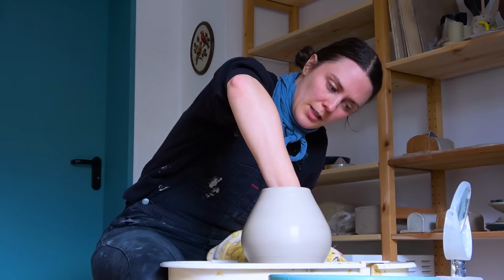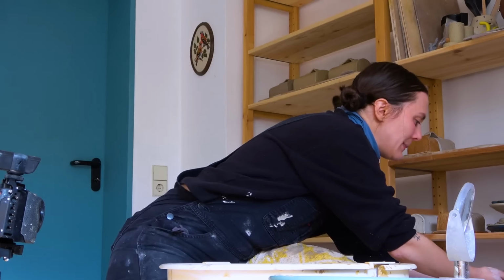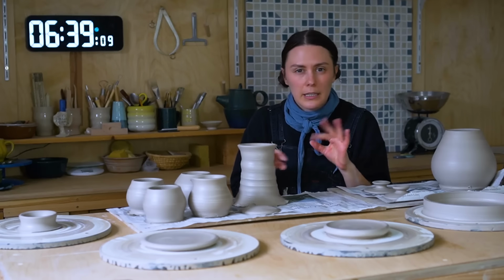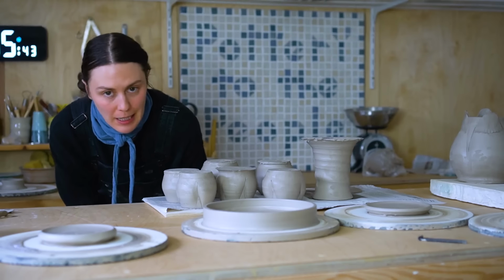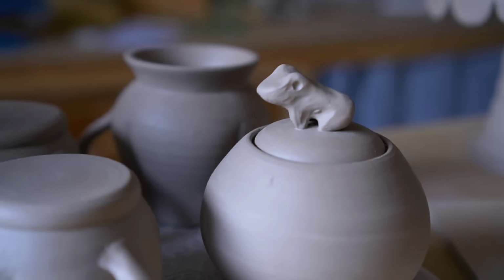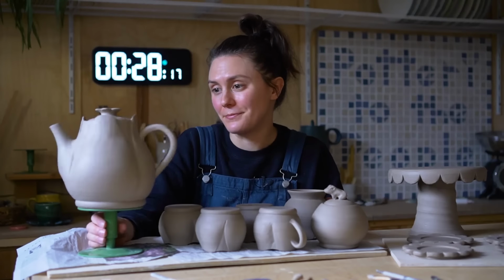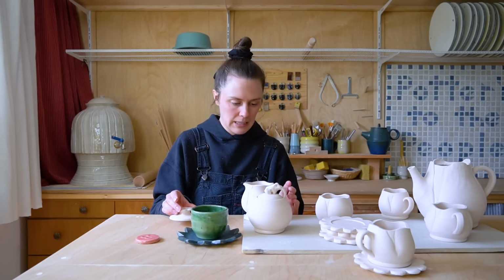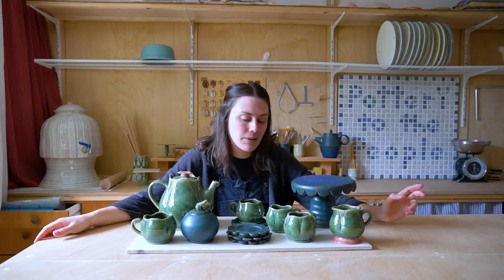How I made a teaset inspired by my garden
🌏 Get NordVPN 2Y plan + 4 months extra here ➼ It’s risk-free with Nord’s 30-day money-back guarantee!

It's the Canadian Pottery Throwdown Finale! Let me tell you I was FREAKING out when I found out the challenge prompt, because it's the exact same prompt that was the very first British Pottery Throwdown episode I made last year! I was so excited to recreate this teaset challenge because I wanted to do it BETTER. And let me tell you, I was very pleased with the results :)

//TOOLS & CLAY
Stuff I use and recommend:

//SAY HI!